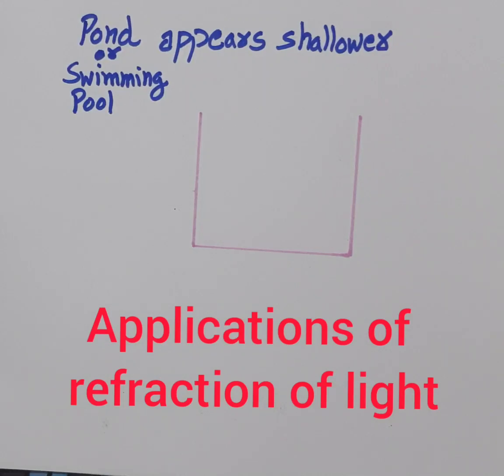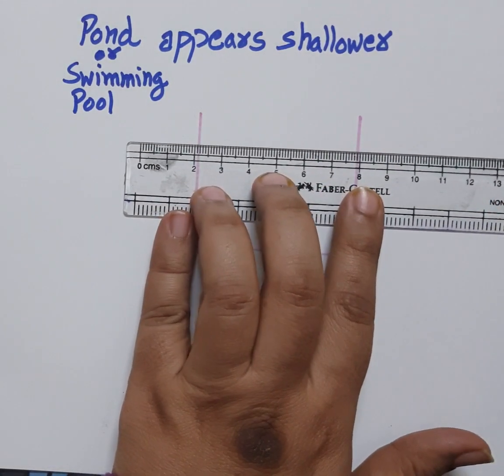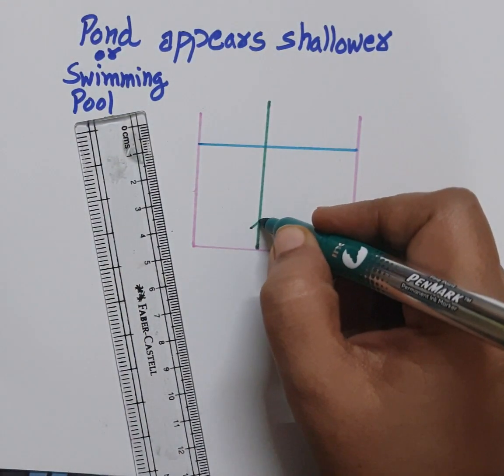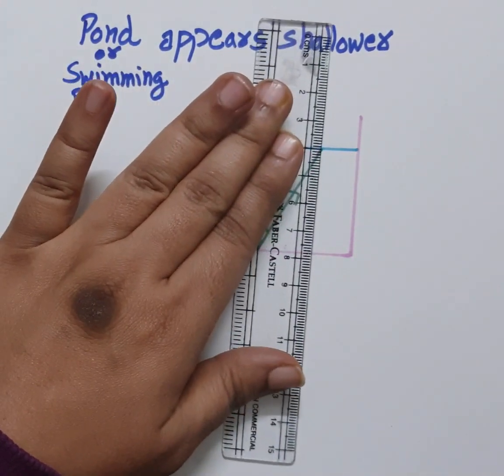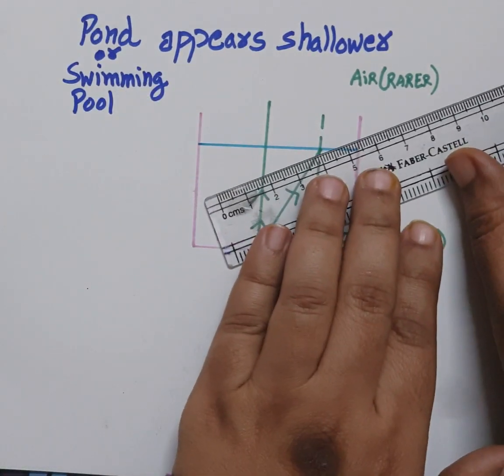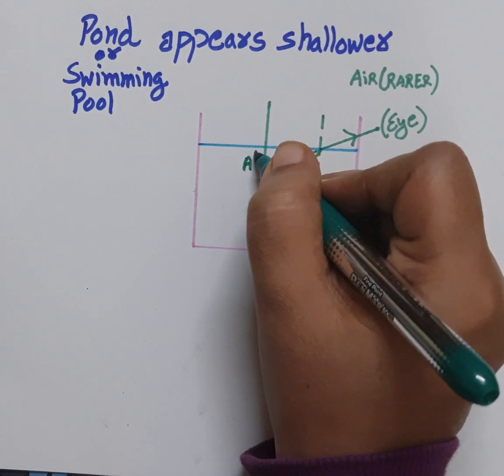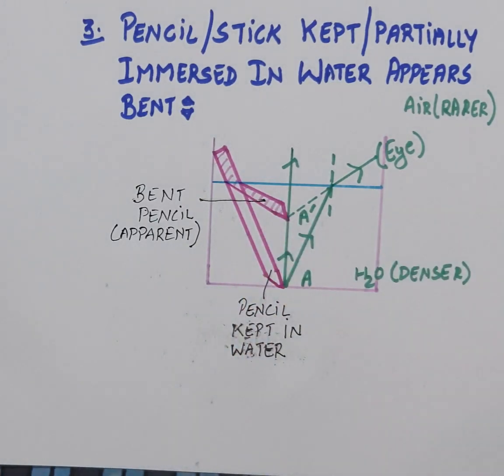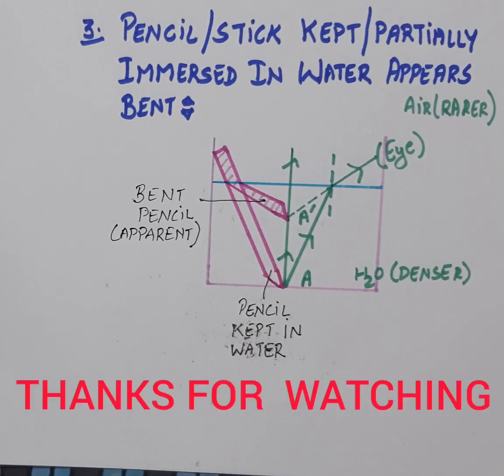HOW TO DRAW THE APPLICATIONS OF REFRACTION OF LIGHT (Step by Step) -Grade VIII & X